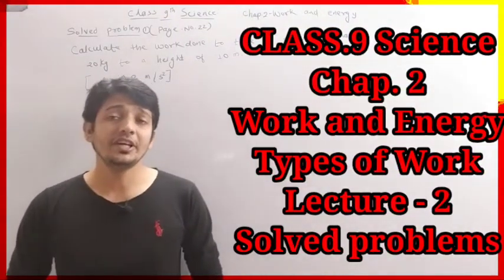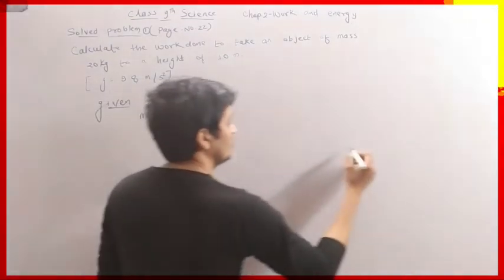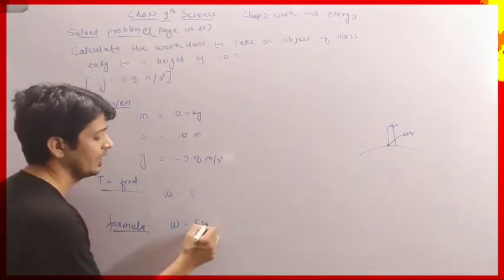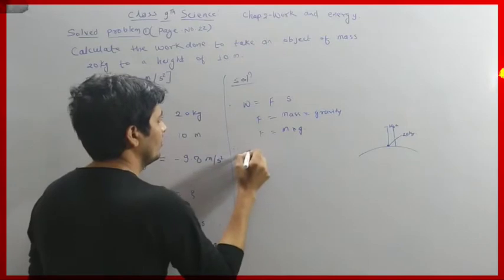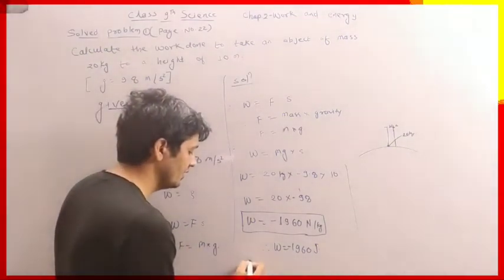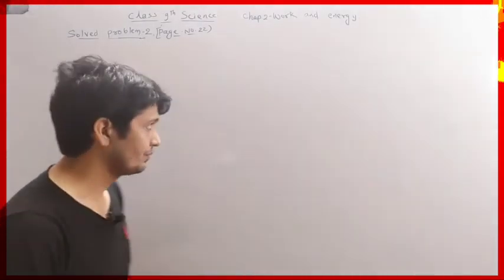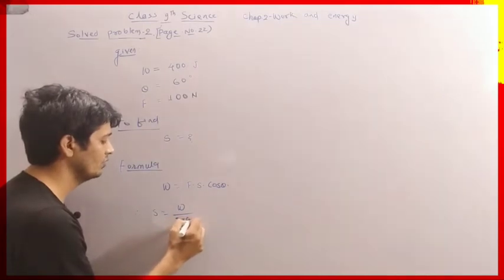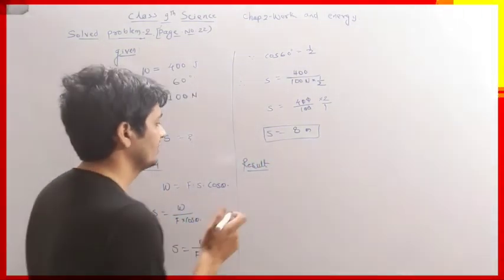Class 9 || Science || Part-1 || Chap -2 Work and Energy || L-4 || Numerical of Page no. 22.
Class 9
Science & Technology
Part-1
Chap -2
Work and Energy
Lecture -4
Types of Work
Solved problem of Page no. 22.